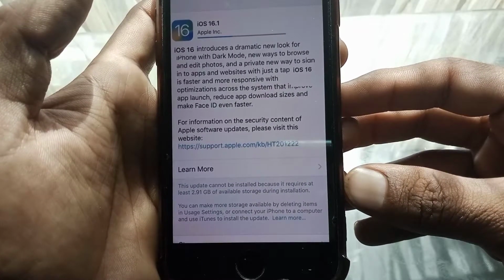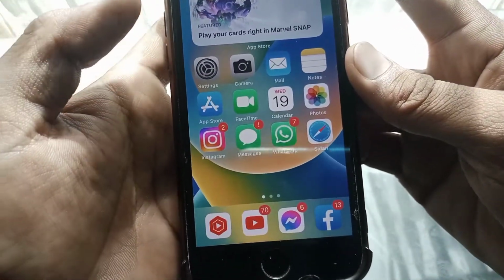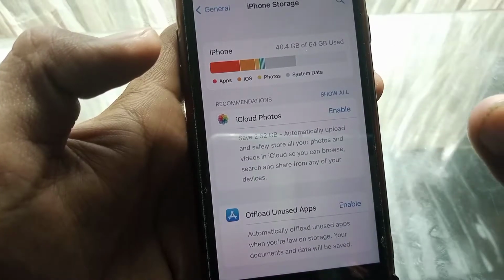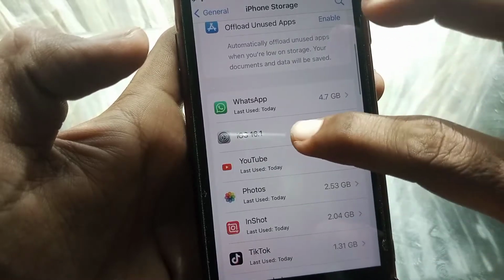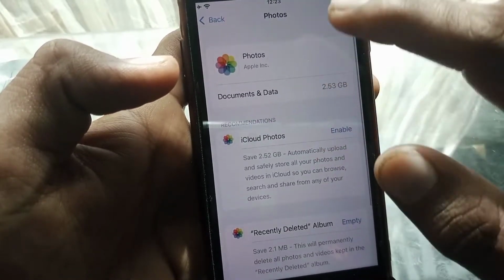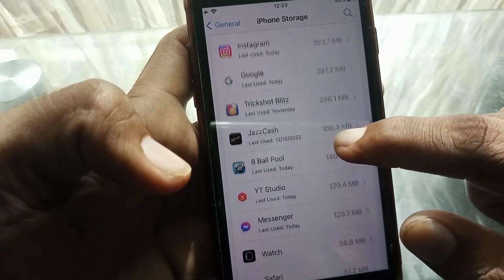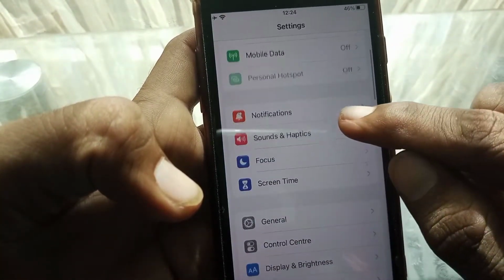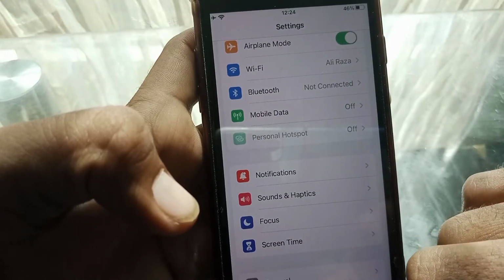This Update Cannot Be Installed Because It Requires At Least iOS 16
Hi Everyone Well Come to My Channel. In this video I gonna Show you " How to Fix This Update Cannot Be Installed Because It Requires At Least iOS 16 " on Your iPhone and Android Phone .